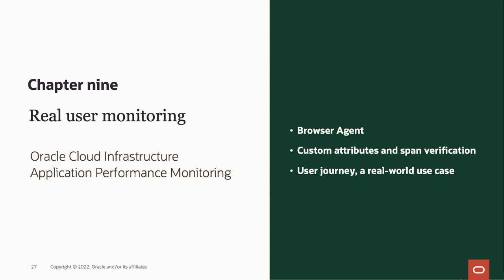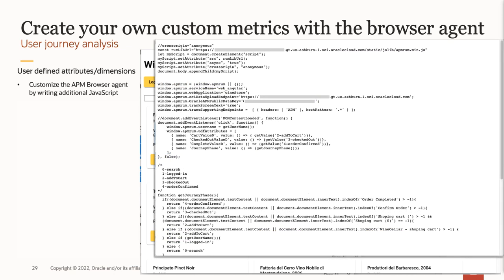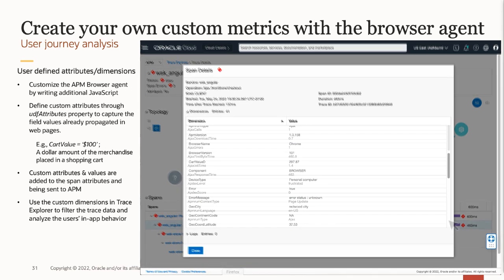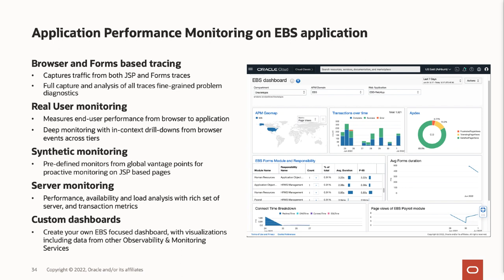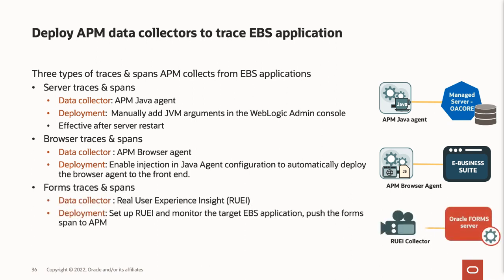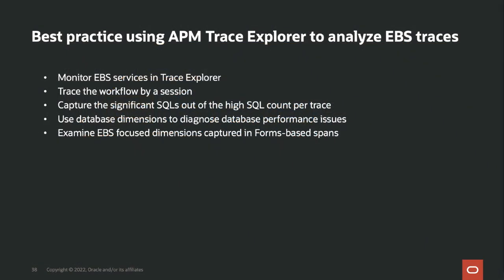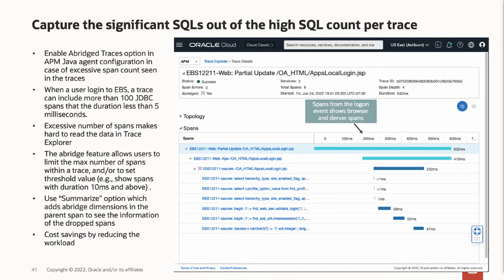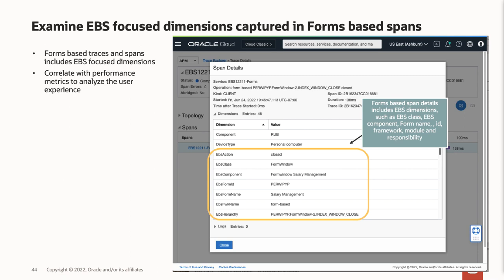Oracle Cloud APM tutorial part 4: Real user and E-Business Suite monitoring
Welcome to Oracle APM tutorial series. This video discusses real user and E-Business Suite monitoring, which is a part 4 of the APM tutorial. Application Performance Monitoring (APM) is a service in Oracle Cloud Infrastructure that provides a set of solutions including distributed tracing, real user monitoring, and synthetic monitoring. The APM tutorial consists of 5 different videos, which you can find in this Oracle channel.